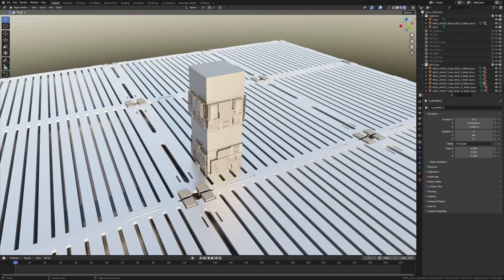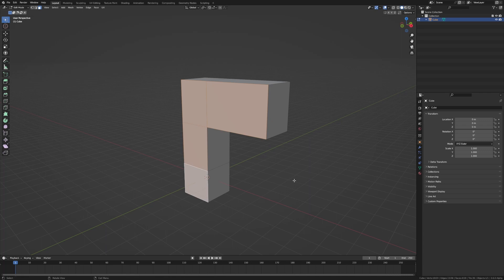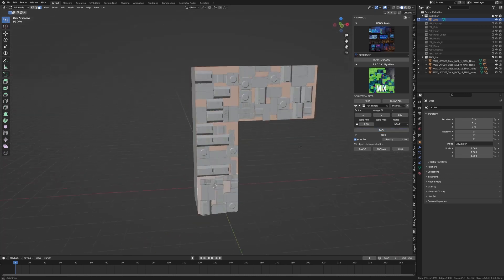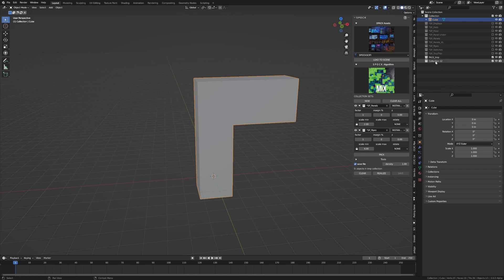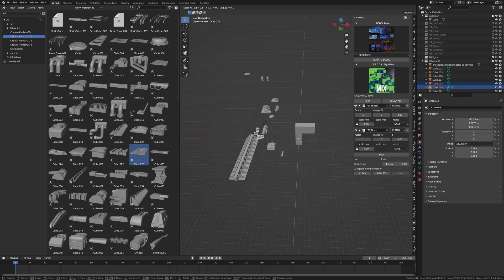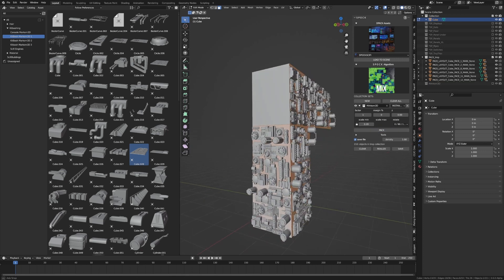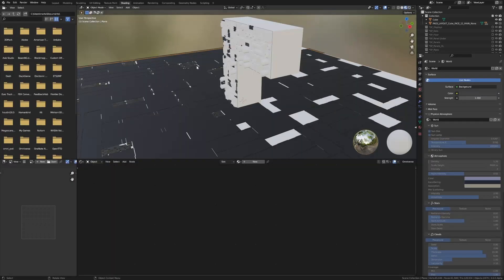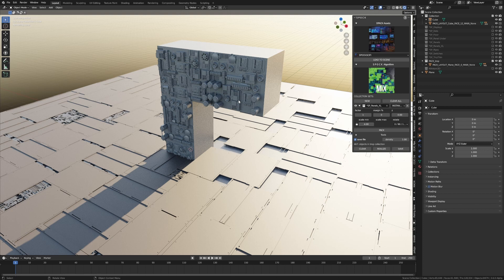Spock Changes the Blender Game: The Brand New KitOps Addon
Are you looking for a new way to create high detailed surfaces in Blender? Look no further than Spock! This brand new Blender addon kit allows you to create incredibly realistic surfaces in just minutes, without any complicated setups.

In this tutorial, we'll show you how to use Spock to create a high detailed surface in Blender. After watching this video, you'll be able to create realistic 3D objects with ease!

Only for this FRIDAY : 25offspock